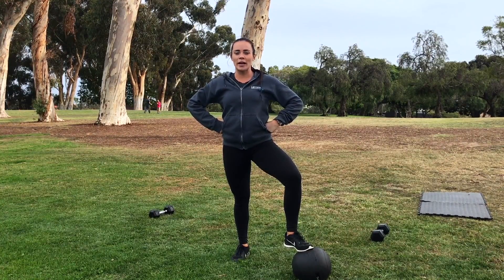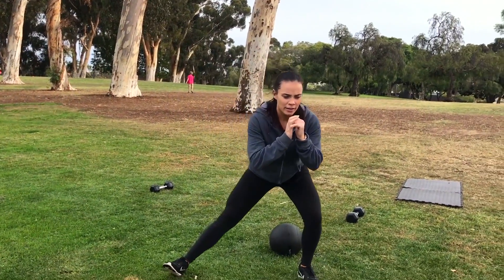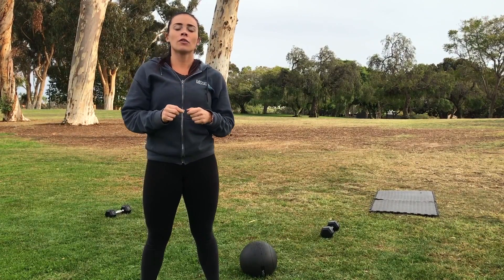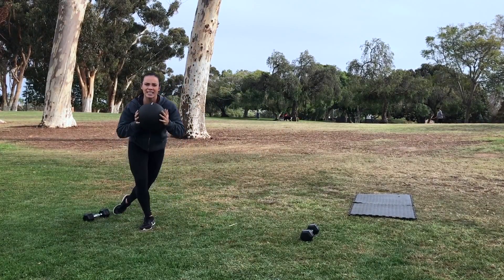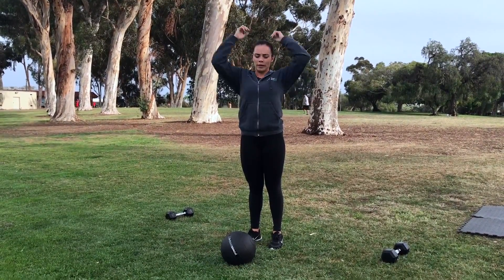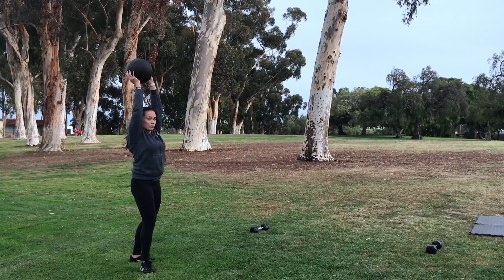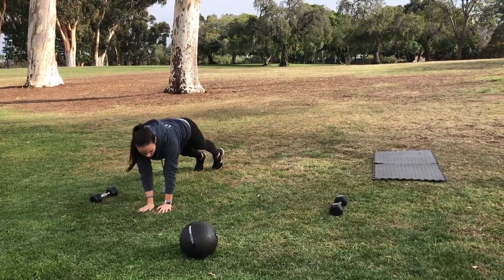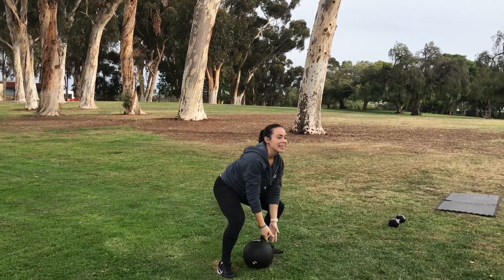Mission: FIT Moves: Day 8- Conditioning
For this workout, you will need your slam ball or medicine ball. We have a tabata style workout today, meaning 20 seconds of work, followed by 10 seconds of rest. Our "rest" today will be more of an active rest. Repeat each circuit 8X.

1) 20 seconds Slam Ball Skater Jumps
2) 10 seconds Moving Plank

1) 20 seconds Slam Ball Back Toss
2) 10 seconds stationary ball overhead